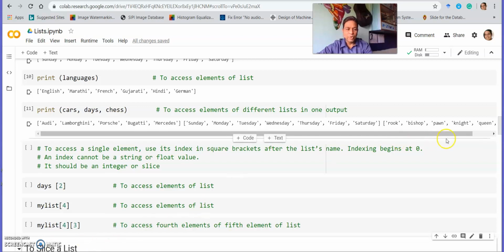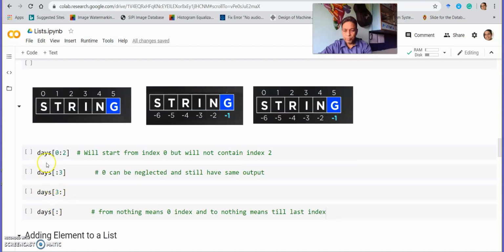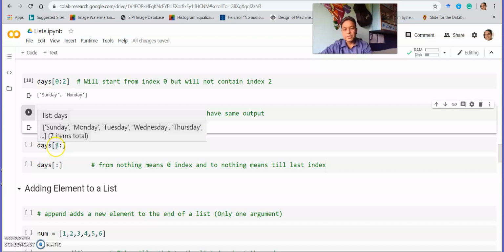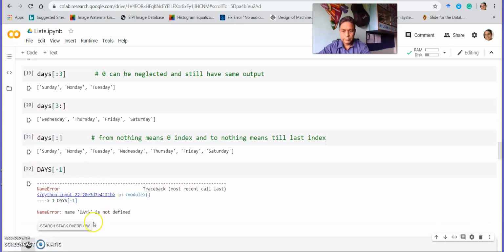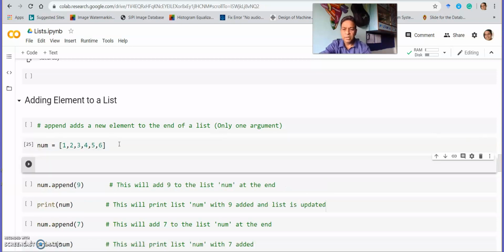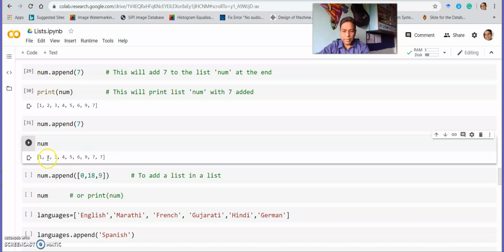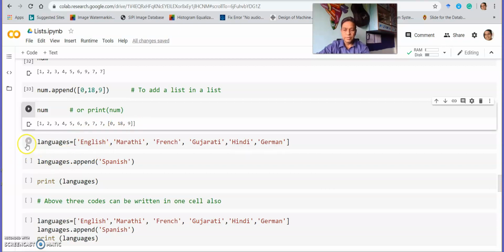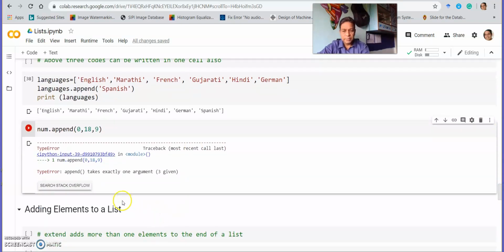8_LISTS IN Python - 2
This video explains how to slice a list and how to add elements in a list.